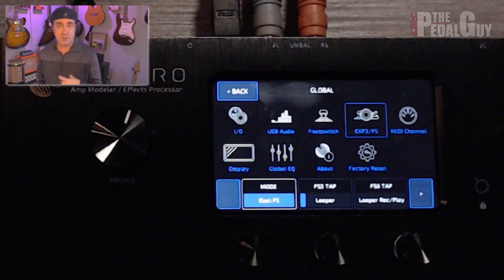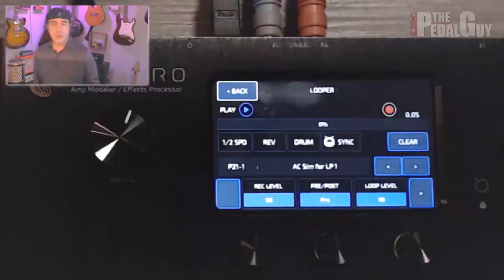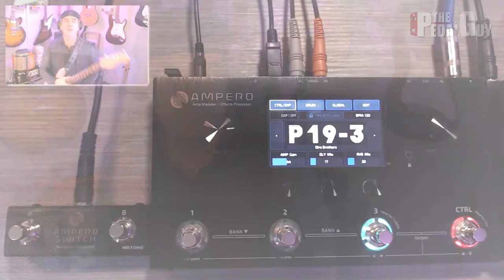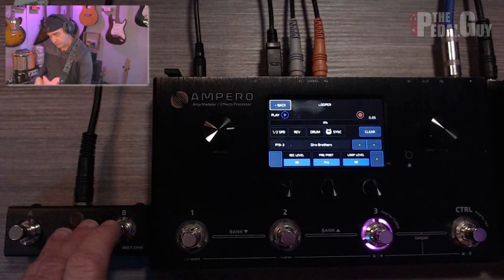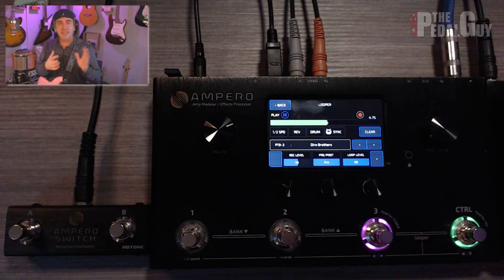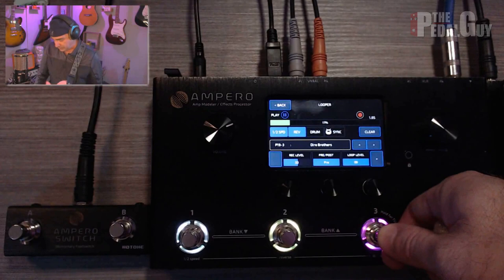Hotone Ampero Looper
Hotone Ampero Looper. In this video, I'm going to cover the Ampero looper, which is a topic that I don't see too many videos about, but I sure get a lot of questions about it. It's a great little looper and when paired with the optional Ampero Switch, becomes a real solution for guitarists in need of a means to loop easily. Enjoy the video!
0:00 Intro
0:40 Ampero Switch
1:16 Switch Setup
4:43 Recording 1st Loop
7:19 Using FX
10:55 Conclusion